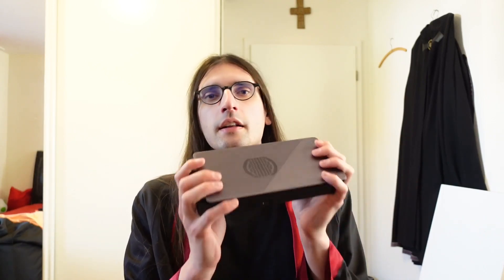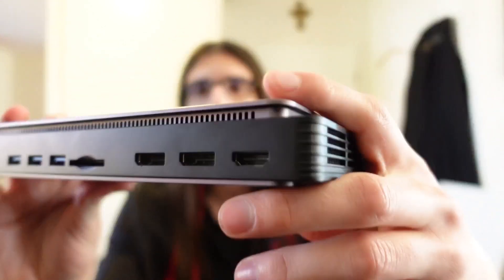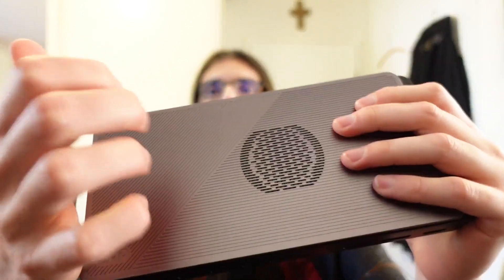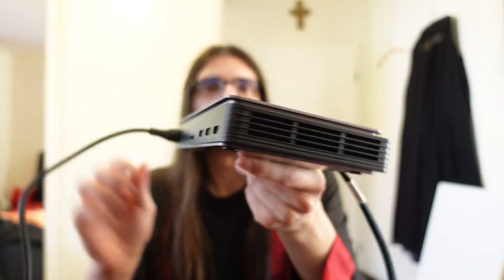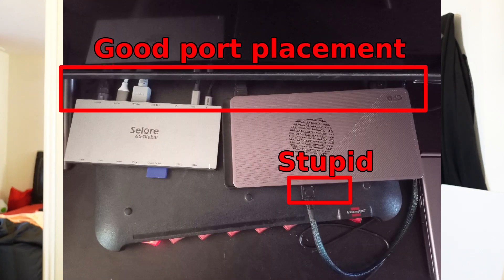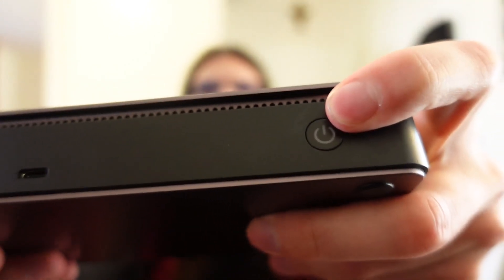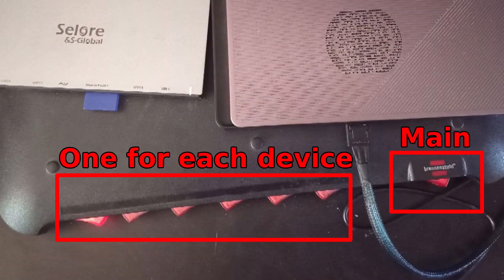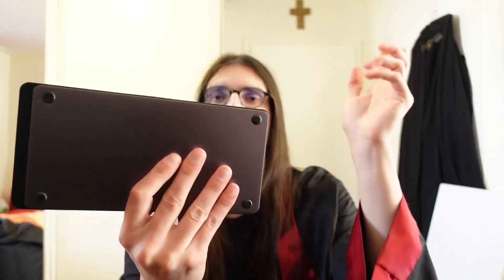GPD G1 - Ear explosion review - Way too loud and inconvenient, but great performance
Here are my first impressions of the GPD G1, a portable eGPU with built in charger.
The G1 supports USB 4 and Oculink and is compatible with any kind of Thunderbolt 3/4 and Oculink device out there.

It is a solid unit and delivers great performance. Unfortunately some design choices makes using it very inconvenient for me and the super loud fan noise makes it not usable.

Chapters:
00:00 - Intro
00:42 - Positive 1: Stability
01:14 - Positive 2: Compatibility
02:18 - Positive 3: Performance
02:26 - Positive 4: Look and feel
03:24 - Inconvenience 1: Port placement
04:14 - Inconvenience 2: Power switch
05:20 - Biggest drawback: Noise
07:27 - Decibel test: G1 vs. Win Max 2 (various scenarios)
09:48 - The story of a blocked air intake
12:35 - No special fan design: Destroy that marketing crap
14:22 - Verdict
16:38 - Conclusion (no, really, it's finally over)